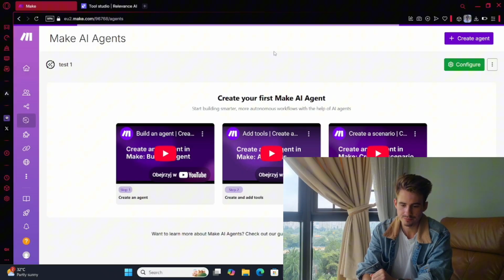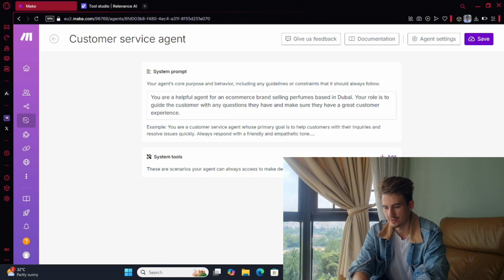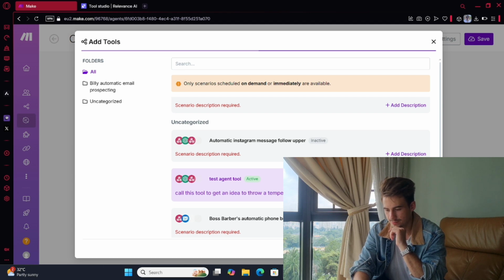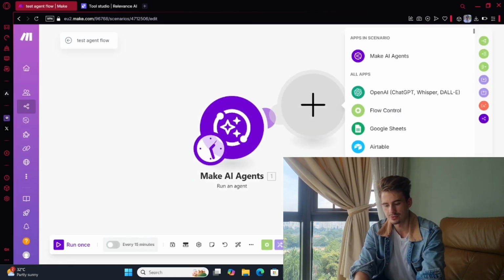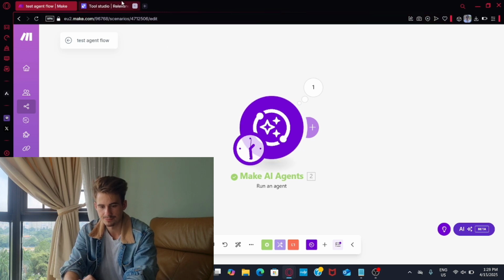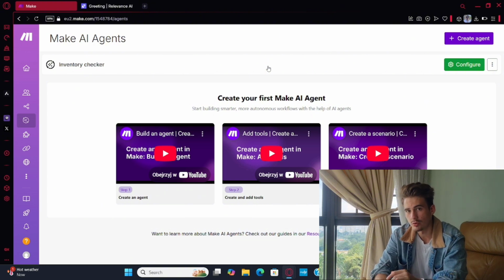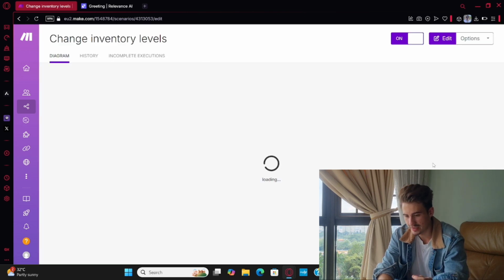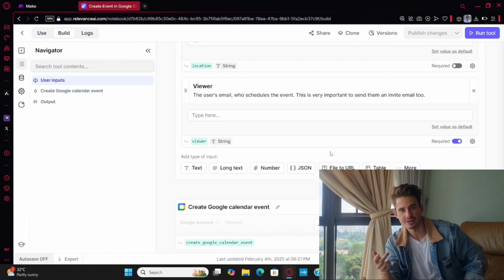Make AI Agents - The Good, Bad, and Ugly.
Make.com just launched AI Agents — but how good are they?

In this video, you'll get a quick overview of what they are, how to set them up, and what they can do for real business automation.

No fluff. Just the facts.